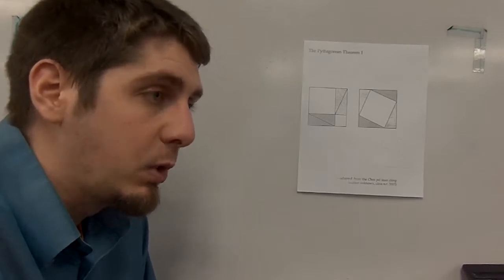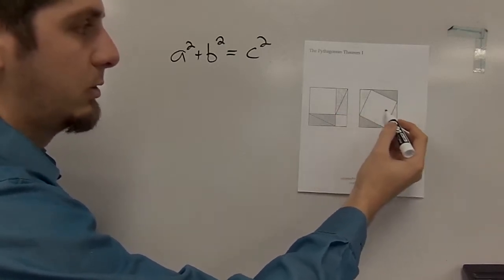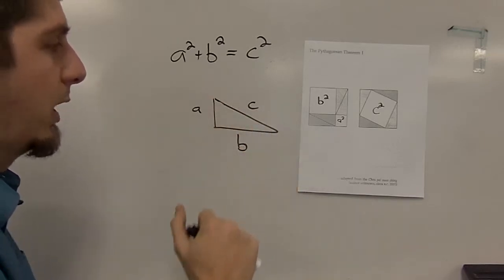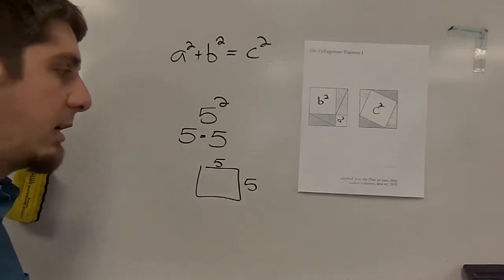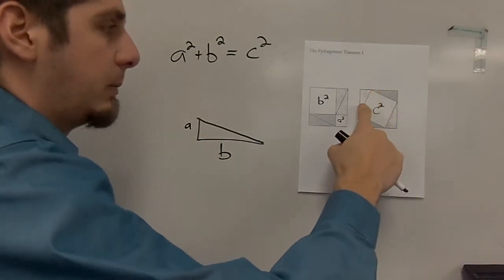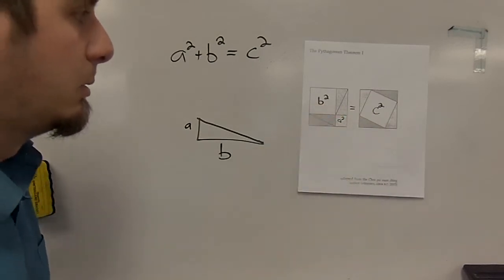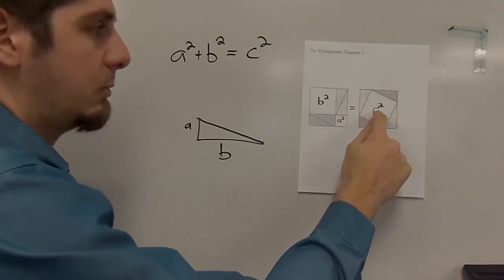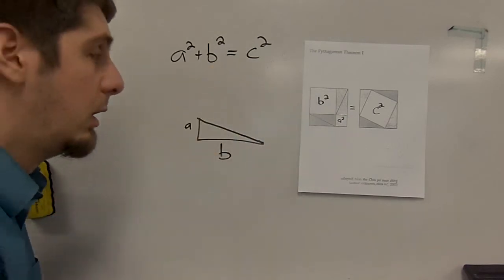9 4 Why pythagorean theorem works